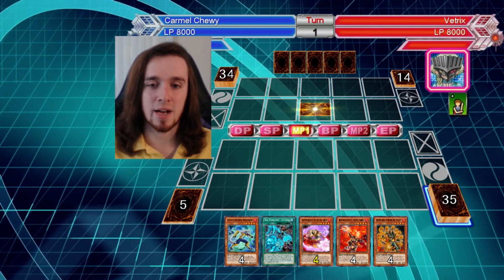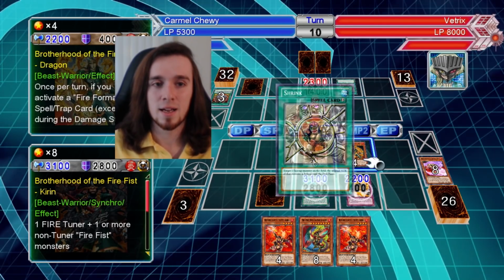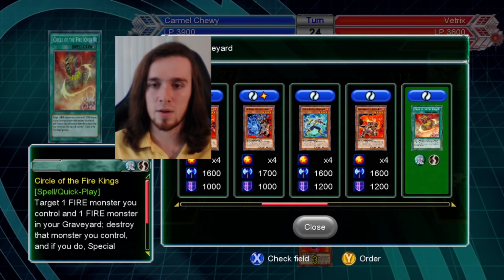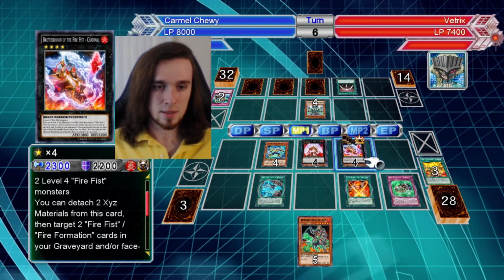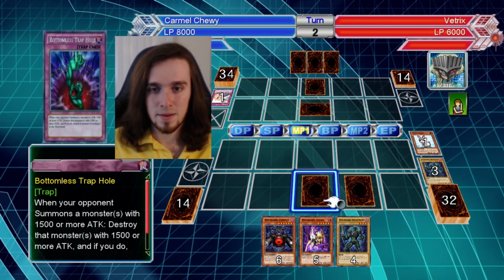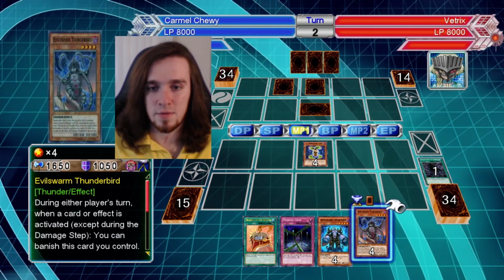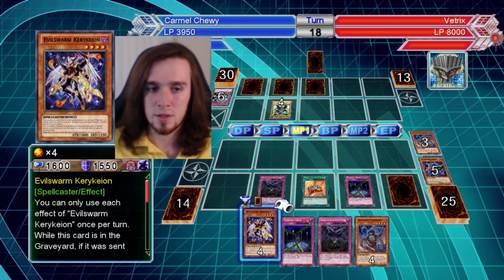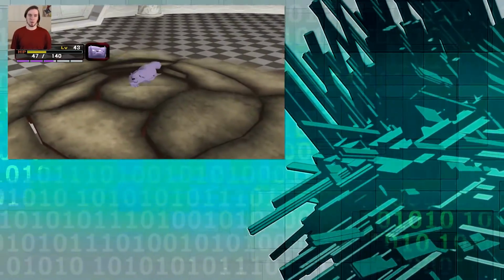Expert Mode: Vetrix, BEAST MODE!